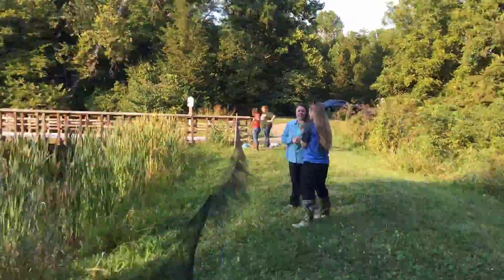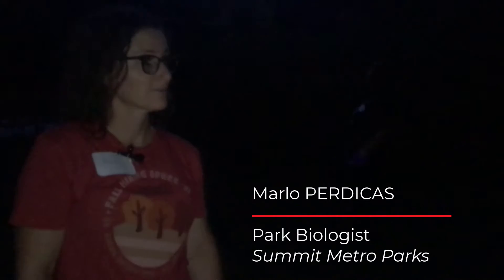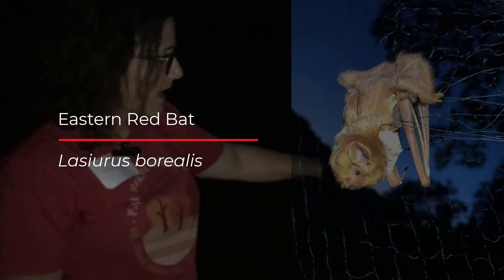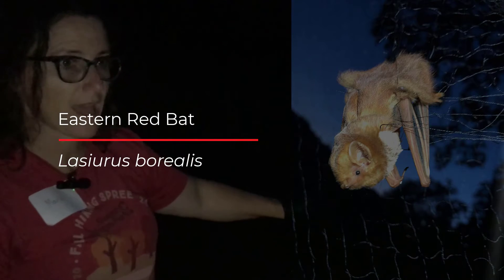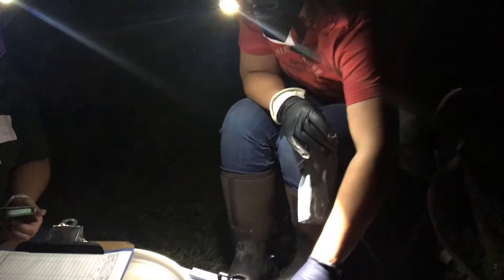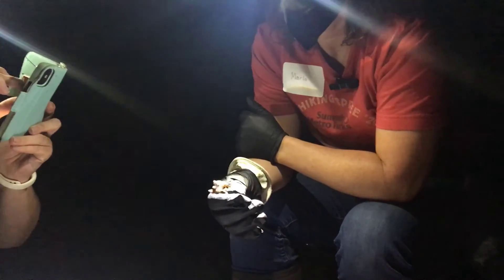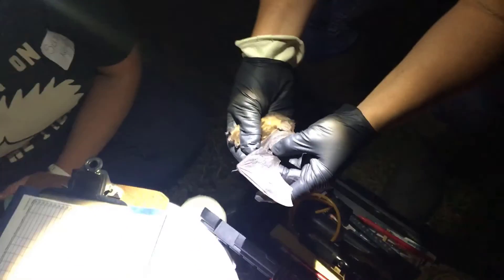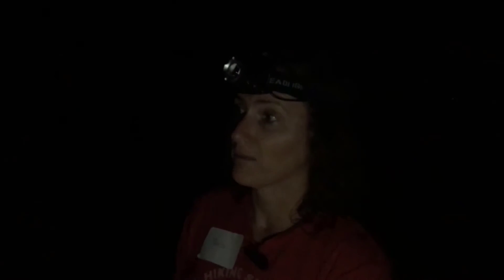Ohio's first bat blitz hosted by Five Rivers MetroParks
Join us for a behind-the-scenes look at Ohio's first-ever bat blitz survey. Hear from researchers on site, learn about why bats are critical to the ecosystem and meet some of our flying friends.